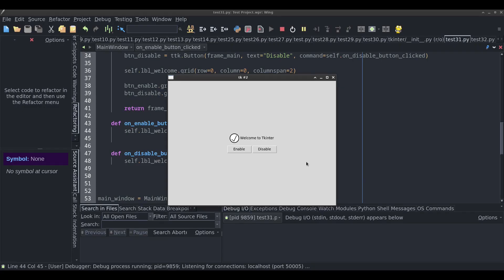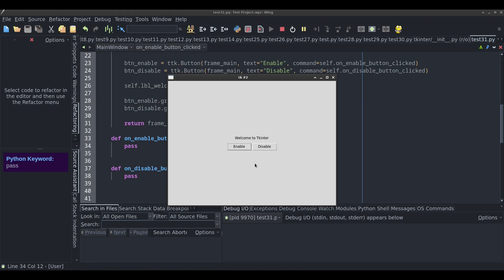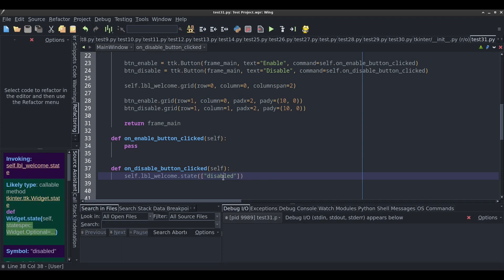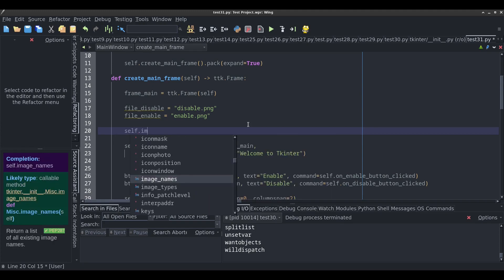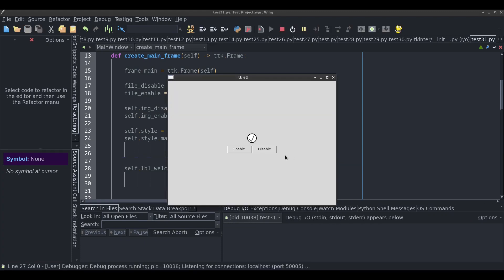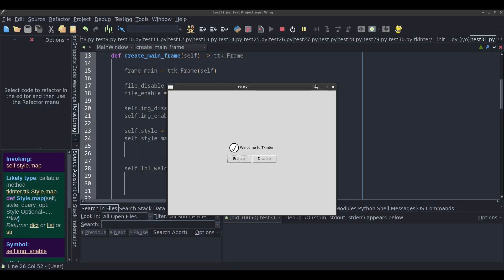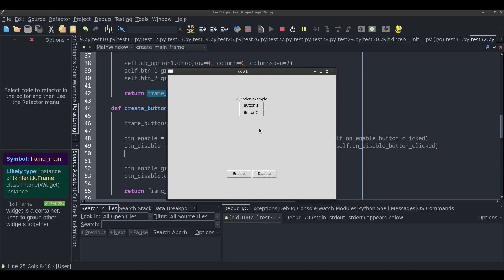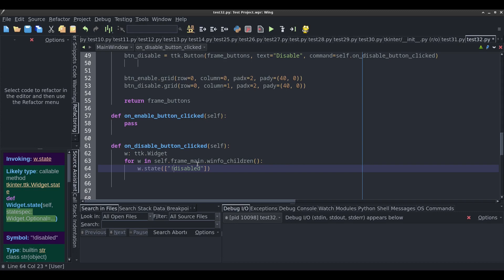Tkinter - Disable/enable widgets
I'll show you how to disable and enable widgets, including how to show specific images depending on the state of the widget.
I'll also show you how to change the state of multiple widgets contained in a frame.

0:00 Intro
1:44 Disable and enable widgets
4:07 Change image based on widget state
9:32 Change multiple widget states in a frame
14:12 Change the state of specific widgets
15:30 Outro